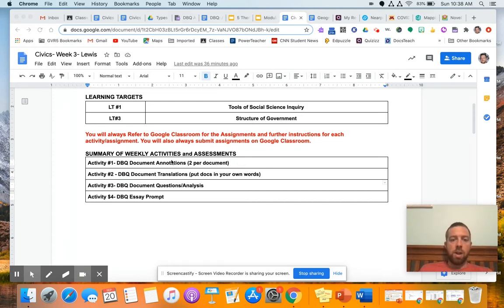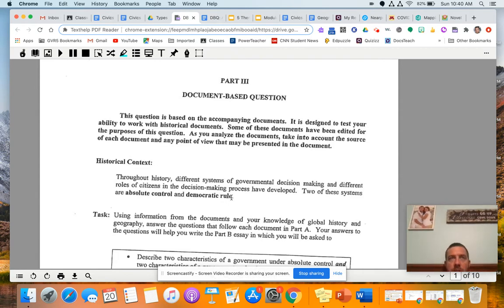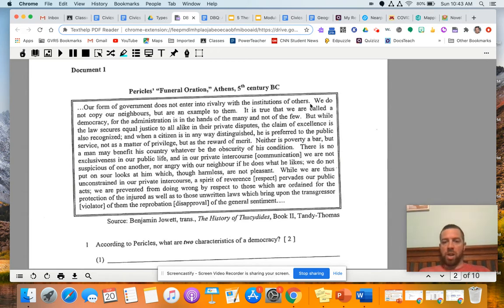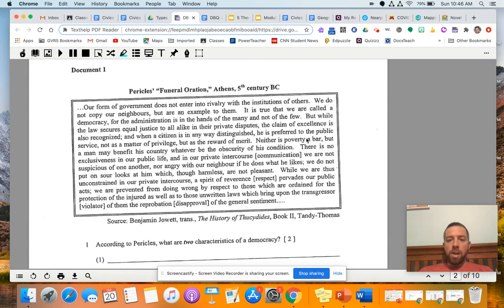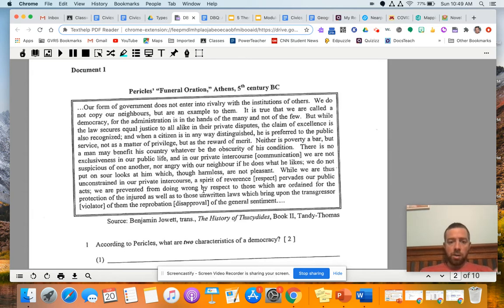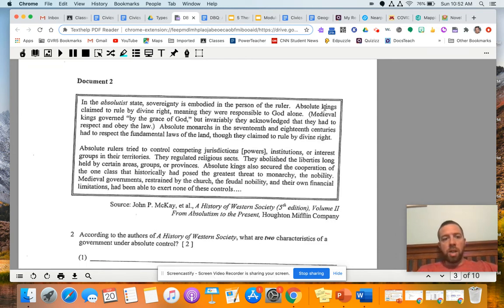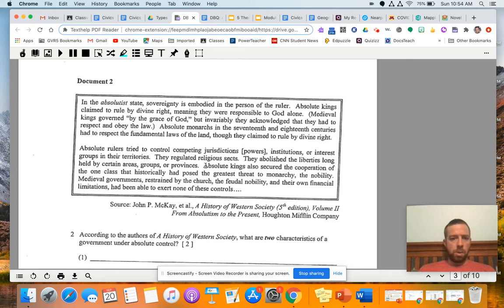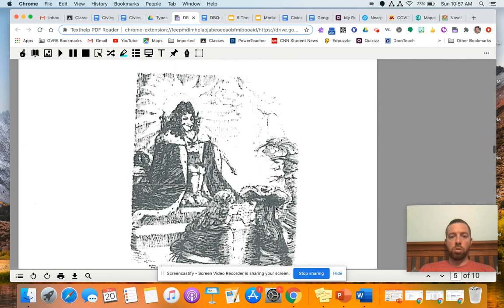DBQ Docs 1 4 Intro to help you!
DBQ over Authoritarian vs Democratic Governments Introduction Video